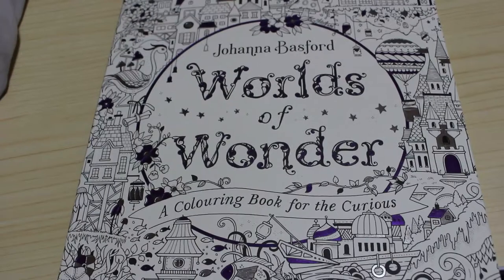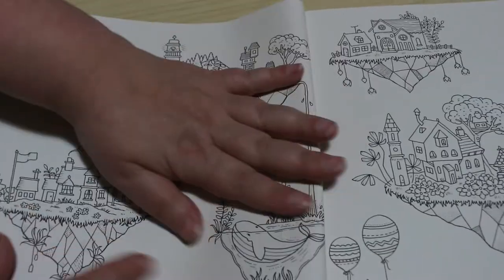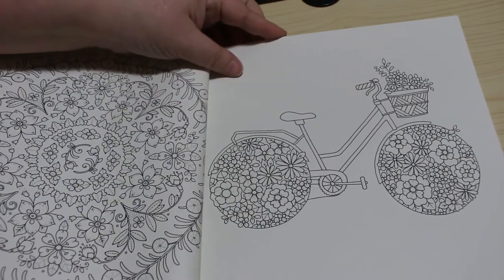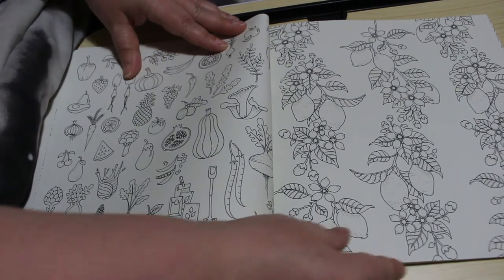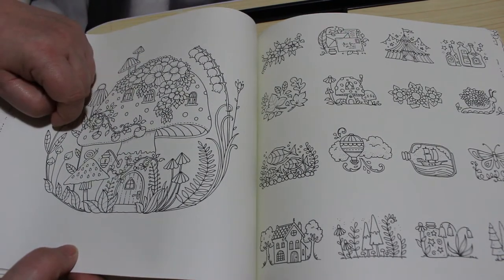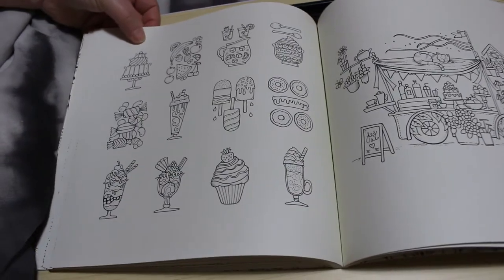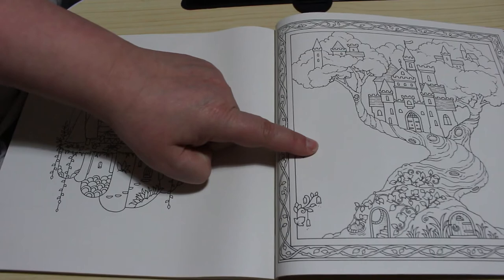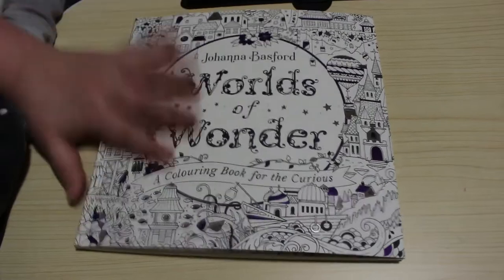Worlds of Wonder by Johanna Basford Flip Through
Amazon UK

Amazon US